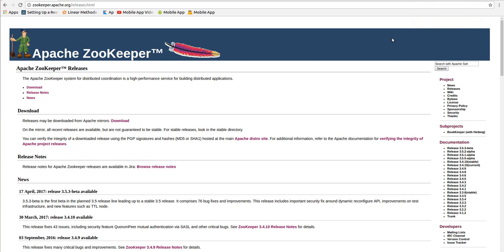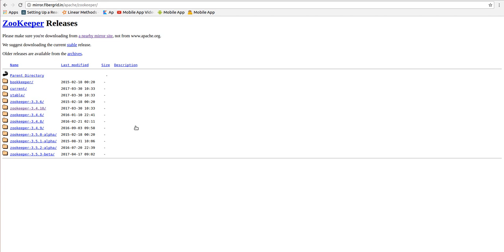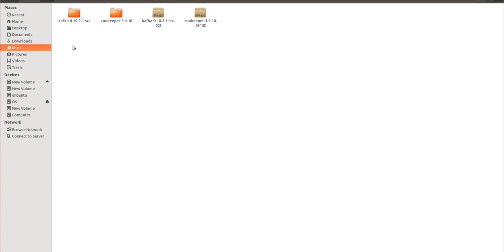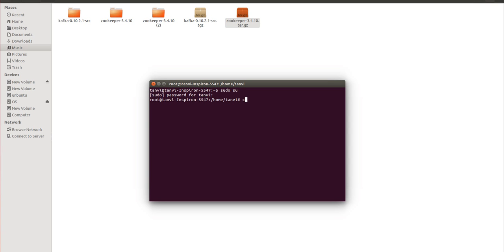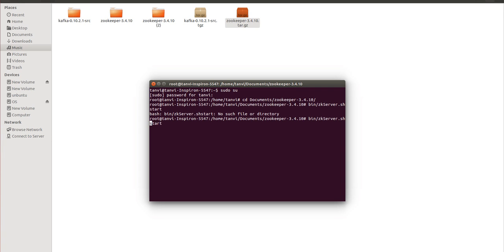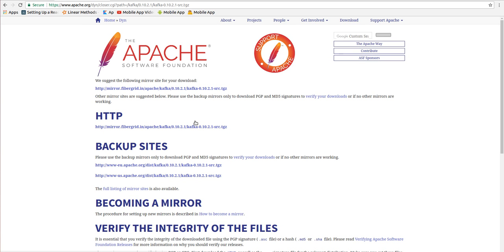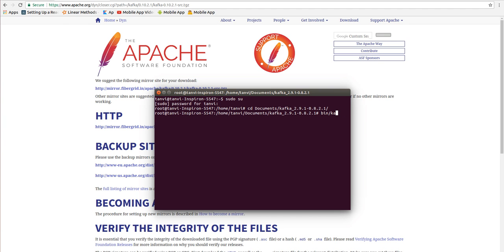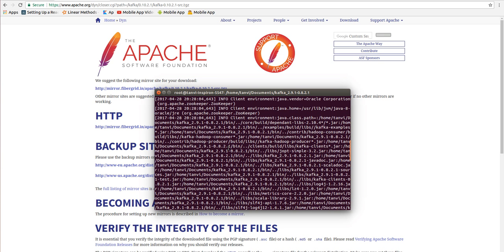How to install Apache Kafka and Apache Zookeeper - Beginner Installation Guide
The following video explain installation of Apache Kafka and Apache Zookeeper.